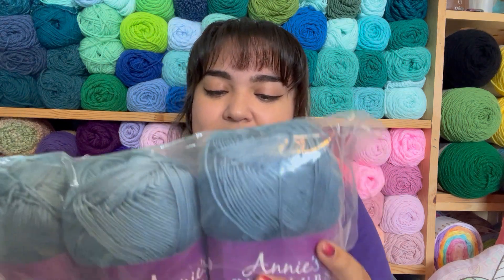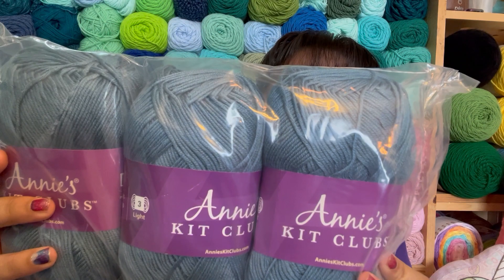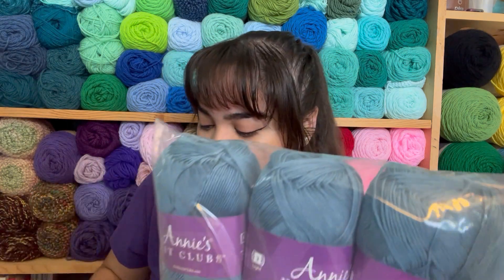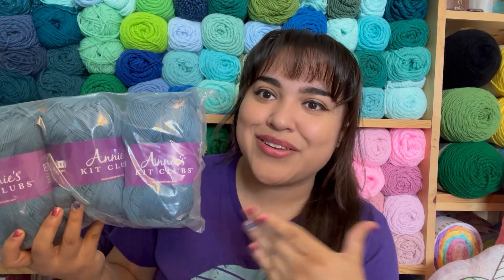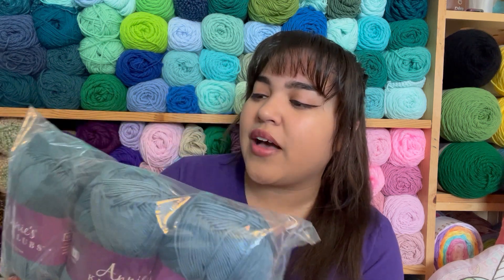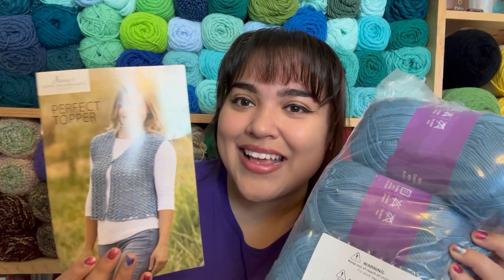I got My Annies Kit!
Happy Mail
Michelle Estrada

Safety Eyes I use (Assorted Pack)
Large Safety Eyes I use